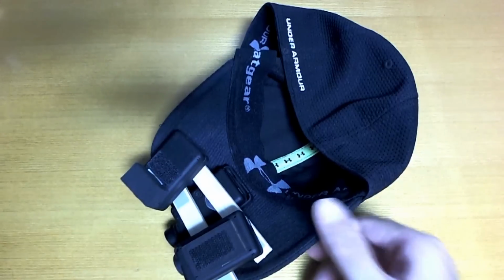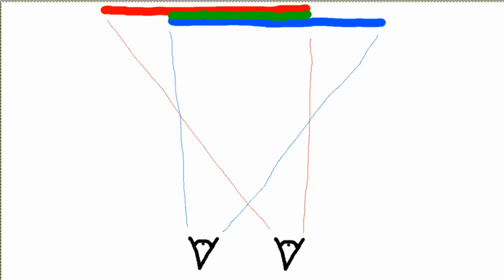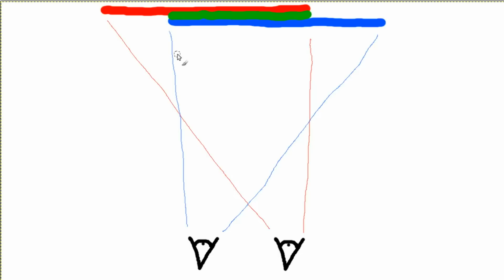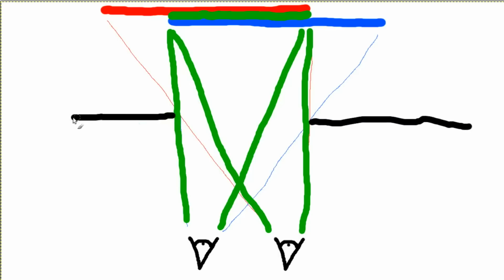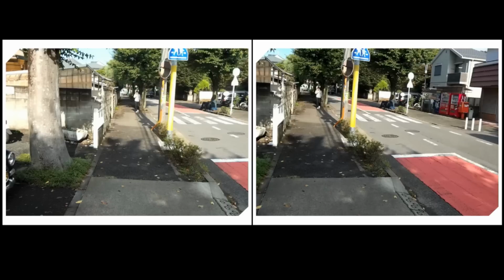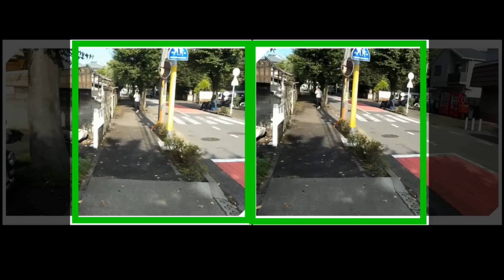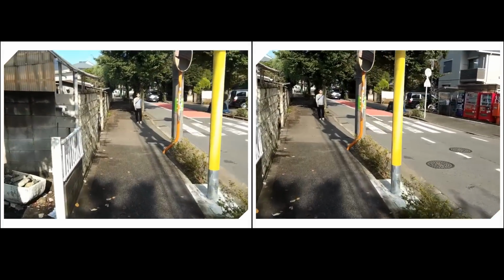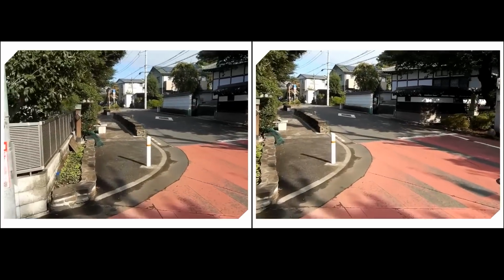Stereoscopic video test (cross-eye)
Hat-cam with double the cameras!